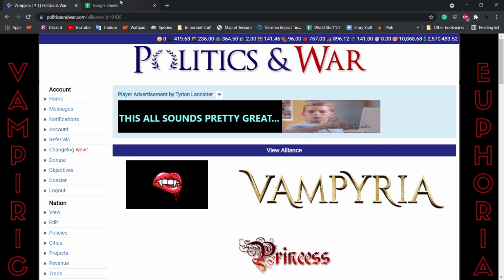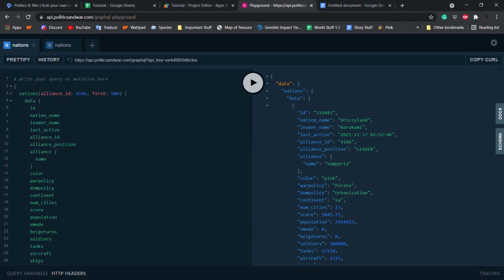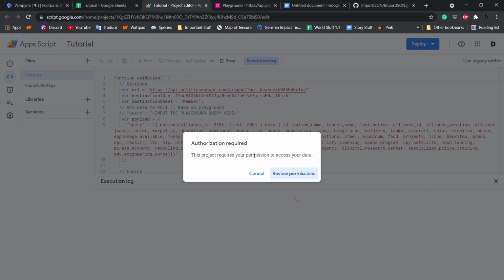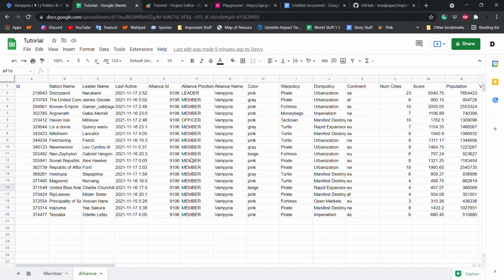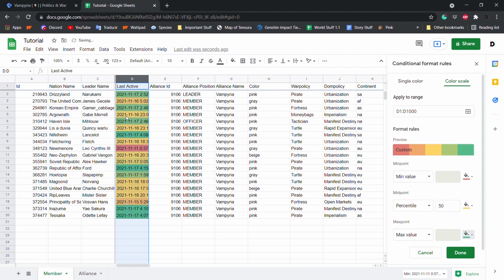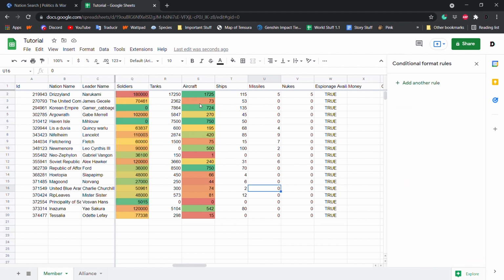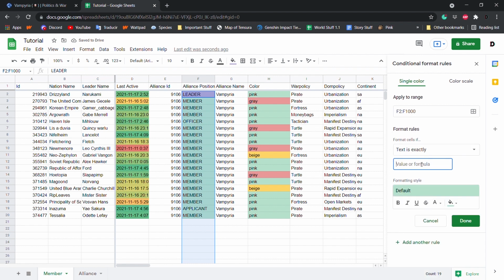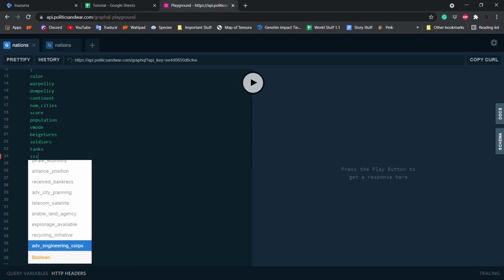Creating an Automated Politics and War sheet using api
Long video, I know, but in this video you'll also get to see some of the errors that you can make and how to fix them to achieve the same results in the future. I'm no programmer but if I can do it, so can you!

Politics & War is a free to play browser-based persistent massively multi-player online game where you create your own nation and rule it. Forced to make gruelling political decisions you are truly in charge in Politics & War. Play together with friends and strangers, pit your armies against each other and wage war, or work together cooperatively for mutual prosperity. In Politics & War, you call the shots.